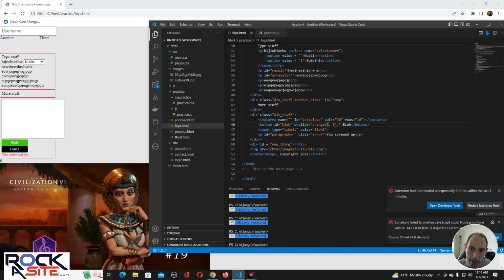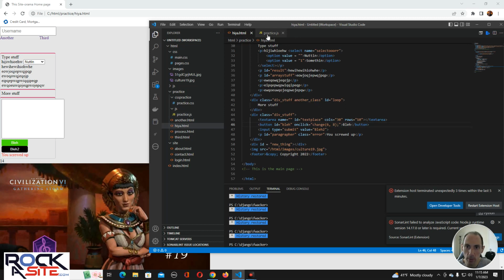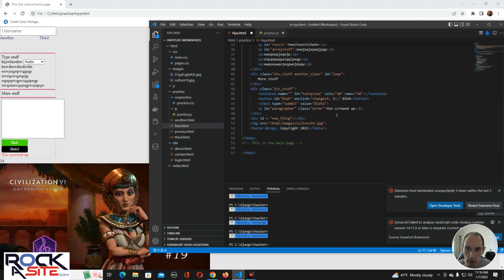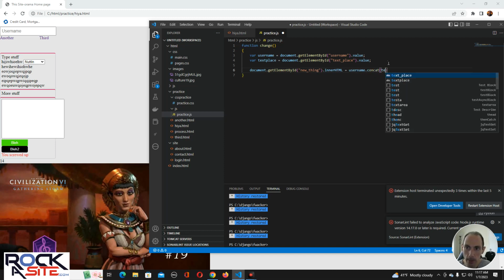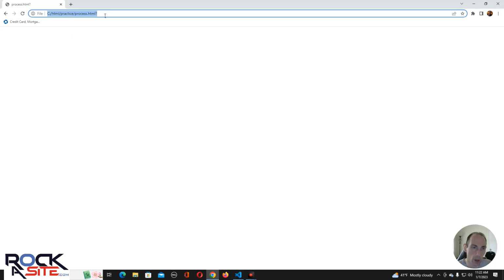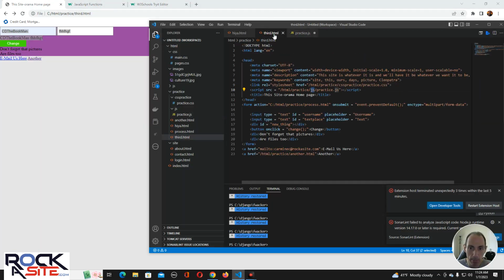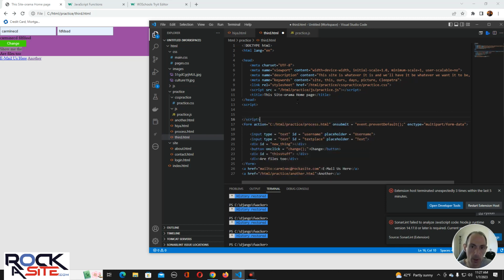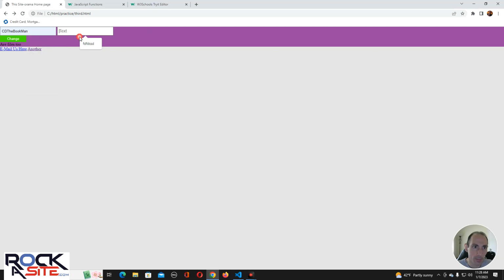Web Development Tutorial/JS - Part 6 - Our Own New Functions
We're going to be making a lot of these ourselves throughout the course to come.  There is so much we need to do with functions.  We'll go even further into it as we move along.  What we're doing now is just displaying a few things you can do with both on main screen and off screen javascript.  You can also make your functions before referencing them throughout your scripts; sorry, I should have shown you that.